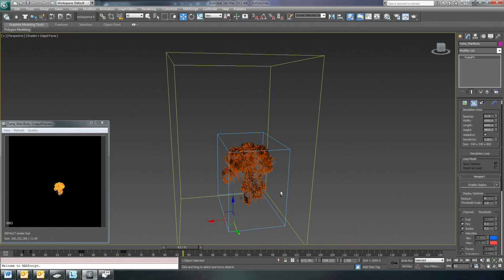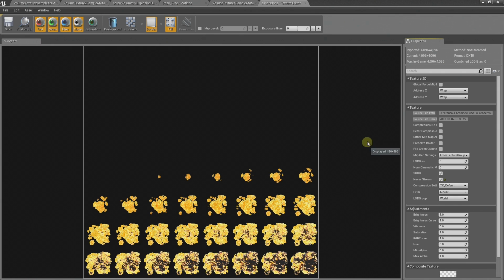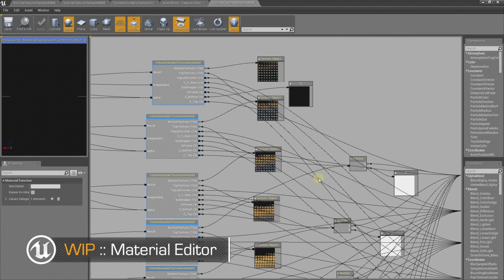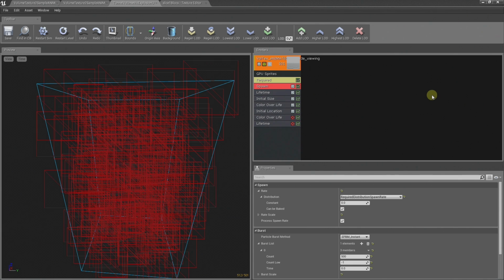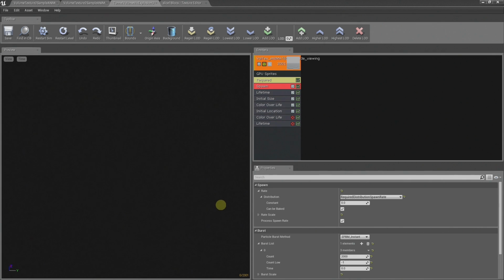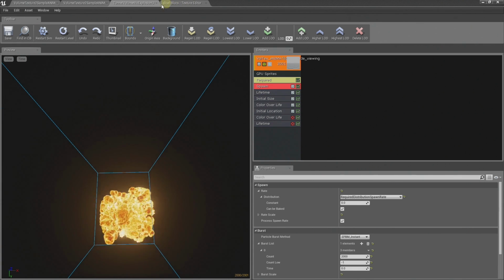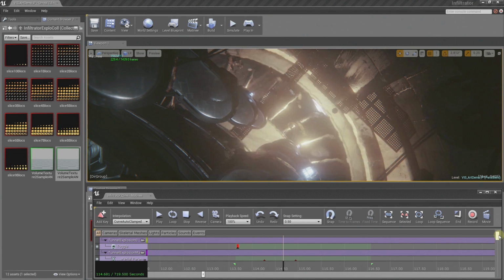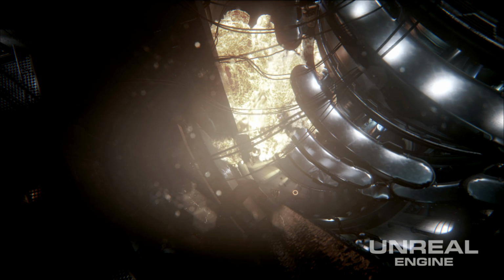Inside Unreal Engine 4 Part 3 High ResolutionVisual Effects game trailer fireball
- Independent games channel - Part 3 of the 'Visual Effects' series shows off fireballs and 3D volume textures.